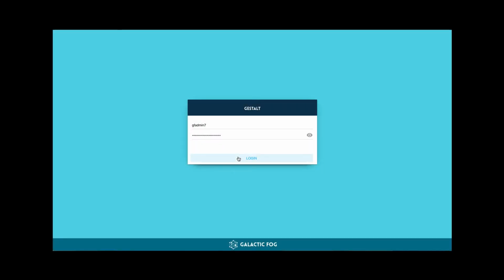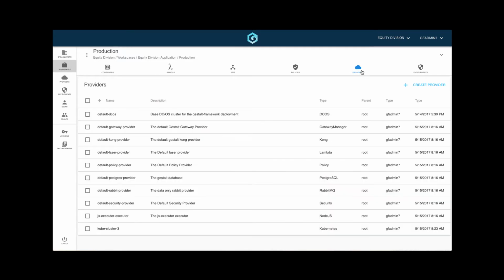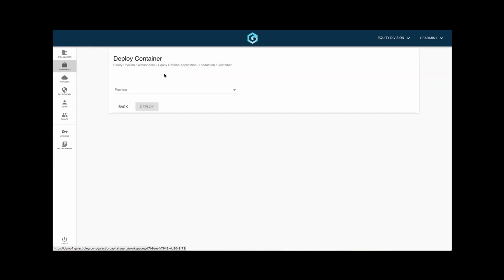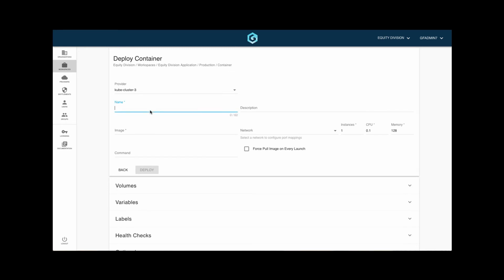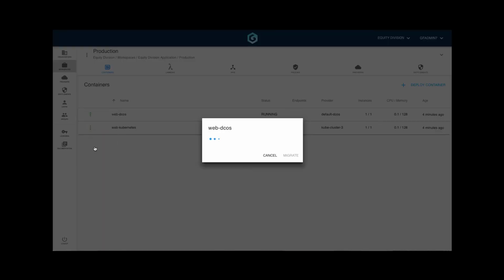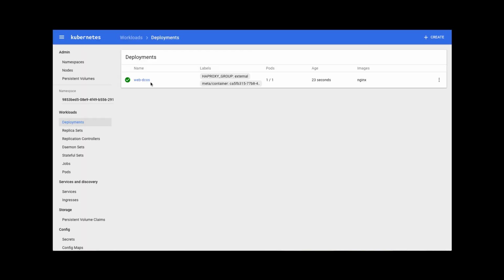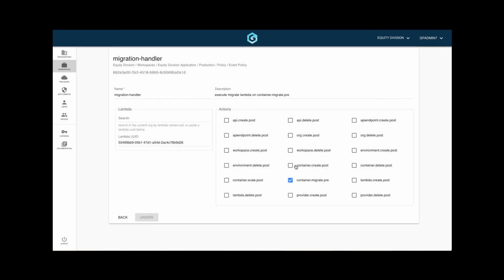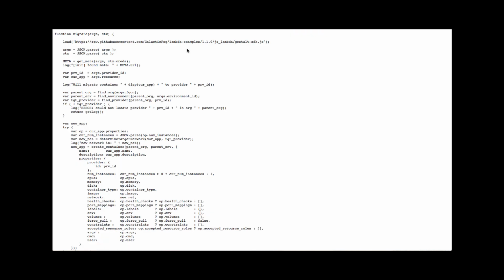Gestalt Platform Container Migration Demo